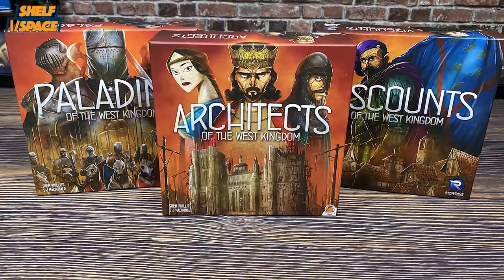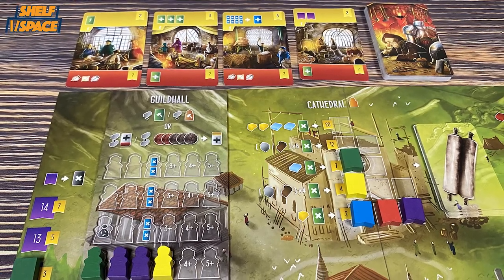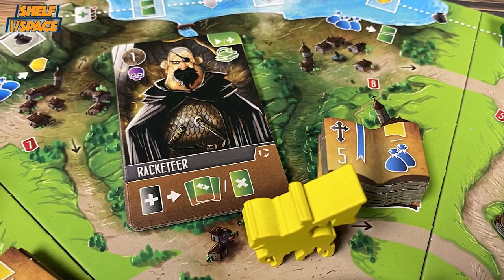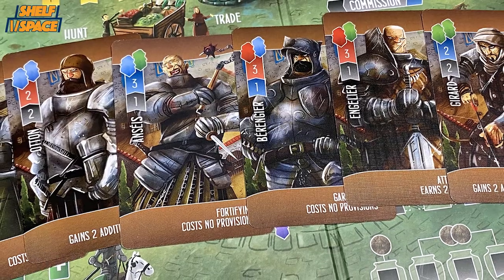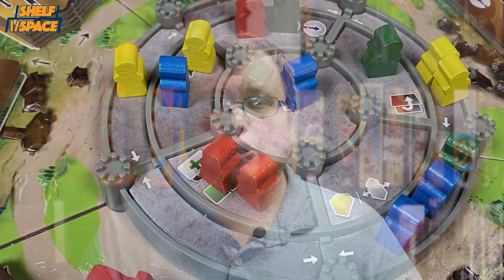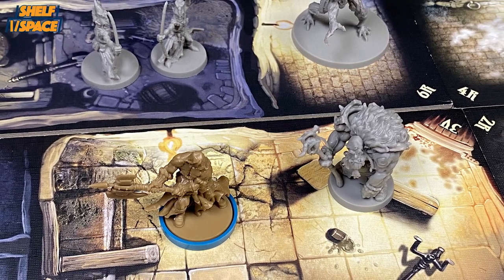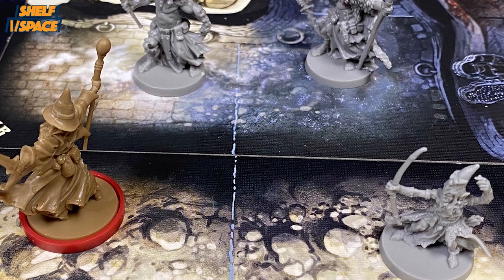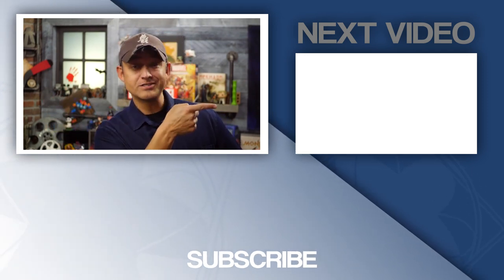Shelf Space 01: The West Kingdom Trilogy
Follow along with Ryan as he adds new games to his collection, discussing what makes these games special and worth owning, while also revealing the games that have to go in order to make room.

In the first episode, Ryan brings in the West Kingdom Trilogy by Shem Philips, from Garphill Games and Renegade Games.